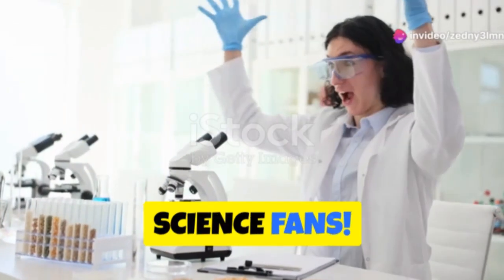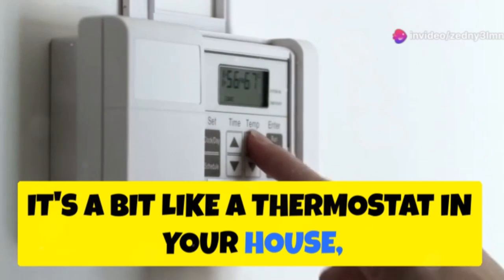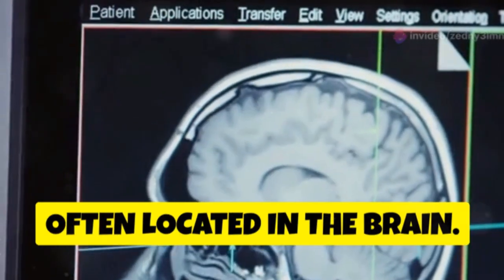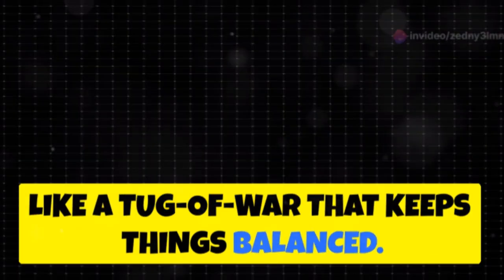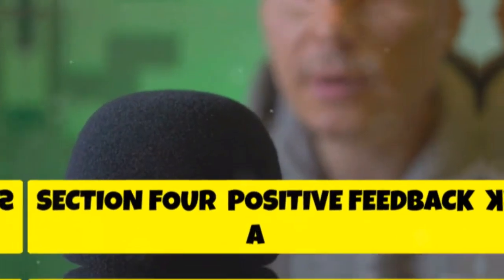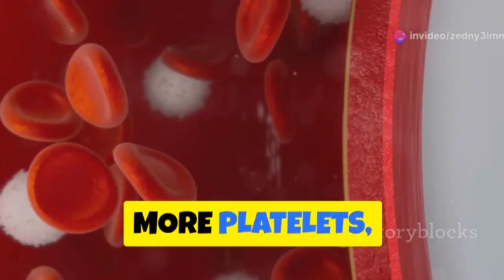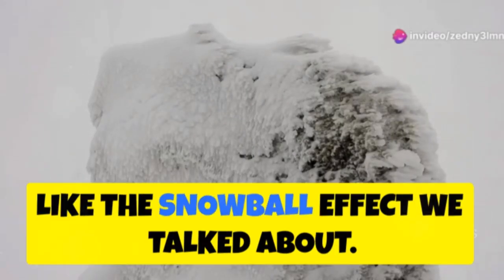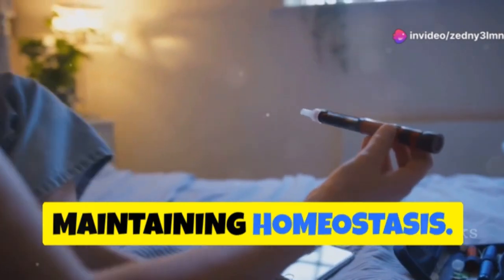Understanding Feedback Systems Homeostasis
### Understanding Feedback Systems and Homeostasis

**Homeostasis** is the process by which the body maintains a stable internal environment despite changes in external conditions. This stability is crucial for the body’s cells to function optimally. Homeostasis involves various physiological processes, many of which are regulated by feedback systems.

### Feedback Systems

A feedback system is a cycle of events in which information about the state of a system is continually monitored and fed back to a control center, which initiates changes to maintain homeostasis. Feedback systems are broadly categorized into two types: **negative feedback** and **positive feedback**.

1. **Negative Feedback Systems**
   - **Definition**: Negative feedback systems work to reverse a change in a controlled condition. This type of feedback mechanism is the most common in the body and is essential for maintaining homeostasis.
   - **How It Works**:
     1. **Stimulus**: A change occurs in the environment (e.g., a rise in body temperature).
     2. **Sensor (Receptor)**: Specialized sensors detect this change and send information to a control center (e.g., thermoreceptors in the skin).
     3. **Control Center**: The control center (usually the brain) processes the information and determines the appropriate response (e.g., the hypothalamus in the brain).
     4. **Effector**: The control center sends signals to effectors (e.g., sweat glands) to counteract the change.
     5. **Response**: The effectors bring about a response that reverses the initial change (e.g., sweating to cool the body).
   - **Example**: **Regulation of Body Temperature**
     - When body temperature rises, the hypothalamus detects this change and triggers mechanisms like sweating and vasodilation (widening of blood vessels) to cool the body down. Conversely, when the body temperature drops, the hypothalamus triggers shivering and vasoconstriction (narrowing of blood vessels) to conserve heat.

2. **Positive Feedback Systems**
   - **Definition**: Positive feedback systems amplify a change in one direction, often leading to an enhanced response. These systems are less common and usually occur in situations where a rapid or decisive outcome is necessary.
   - **How It Works**:
     1. **Stimulus**: An initial change occurs (e.g., the onset of labor).
     2. **Sensor (Receptor)**: Sensors detect the change and send information to the control center (e.g., stretch receptors in the uterus).
     3. **Control Center**: The control center (e.g., the hypothalamus) processes the information and signals for an enhanced response.
     4. **Effector**: Effectors (e.g., the pituitary gland) respond by releasing substances (e.g., oxytocin) that intensify the change.
     5. **Response**: The effectors amplify the initial change (e.g., increased uterine contractions).
   - **Example**: **Childbirth**
     - During labor, the release of oxytocin increases the strength and frequency of uterine contractions, which pushes the baby towards the birth canal. As the baby’s head presses against the cervix, more oxytocin is released, further intensifying contractions until delivery is achieved.

### Homeostasis in Action

Homeostasis relies on the intricate balance between these feedback systems to ensure that the body’s internal environment remains within a narrow range of optimal conditions. Whether it's regulating temperature, blood glucose levels, or blood pressure, feedback systems are crucial in responding to internal and external stimuli.

### Examples of Homeostasis
- **Blood Glucose Regulation**: The body uses a negative feedback system involving insulin and glucagon to maintain blood glucose levels within a narrow range.
- **Blood Pressure Regulation**: The baroreceptor reflex is a negative feedback mechanism that helps maintain stable blood pressure.
- **Calcium Homeostasis**: The regulation of calcium levels in the blood involves a negative feedback system with the parathyroid hormone.

### Conclusion

Understanding feedback systems is essential to grasp how the body maintains homeostasis. Negative feedback systems work to maintain stability by reversing changes, while positive feedback systems amplify changes when a rapid or decisive outcome is needed. Together, these systems enable the body to adapt to both internal and external changes, ensuring that its internal environment remains stable.